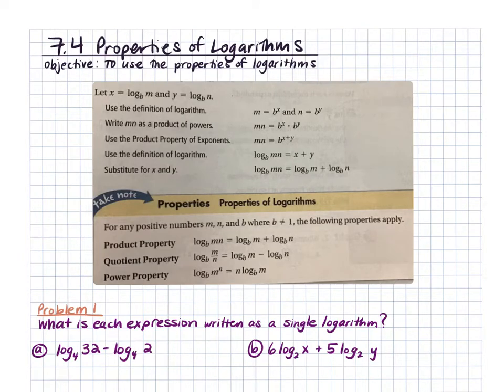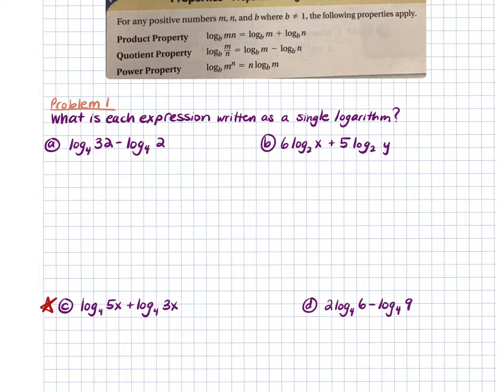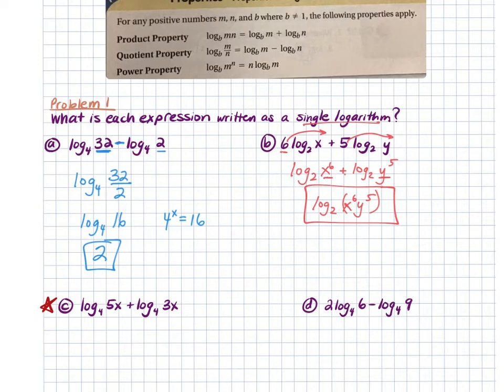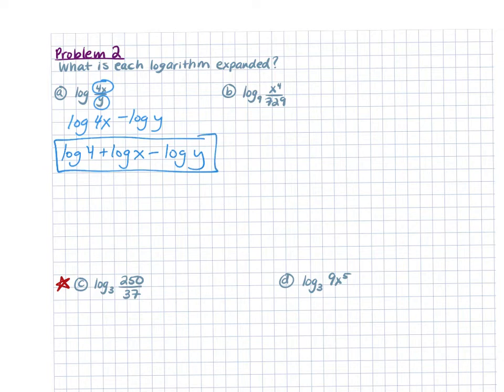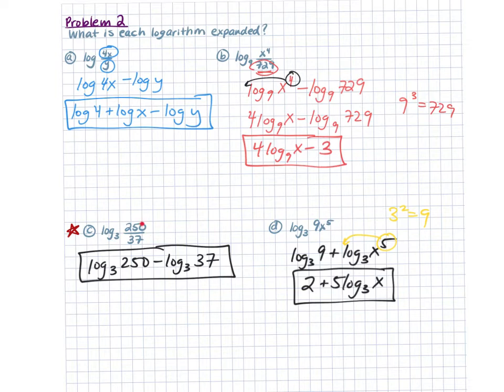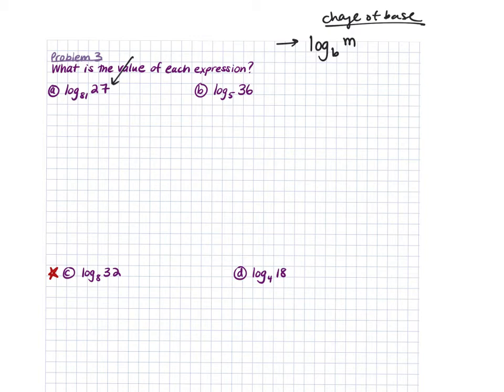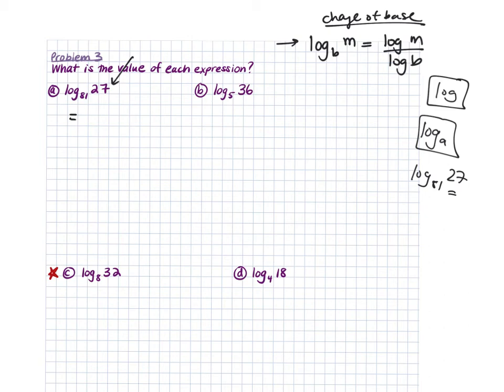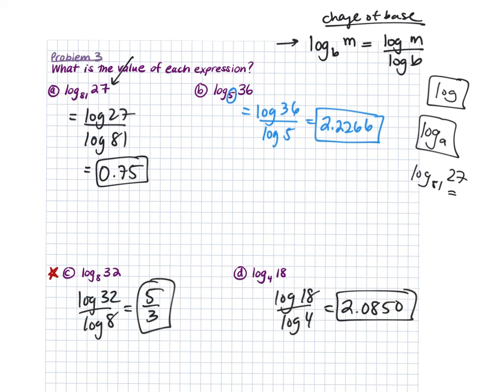Alg2 Lesson 7.4